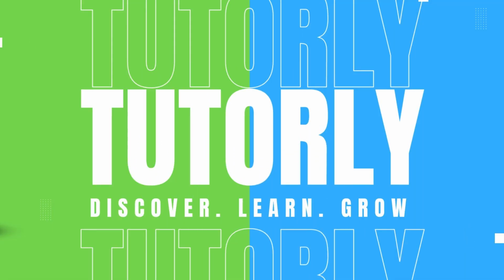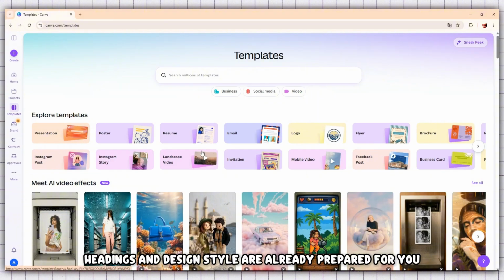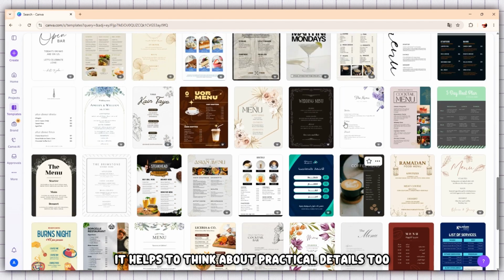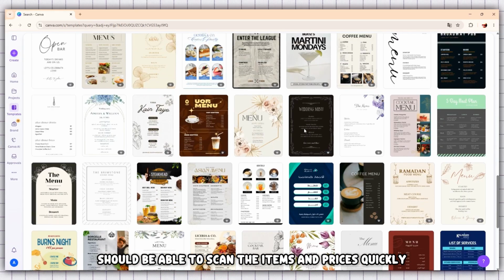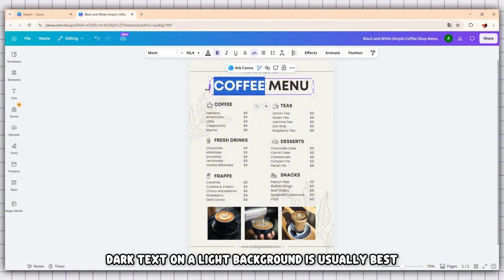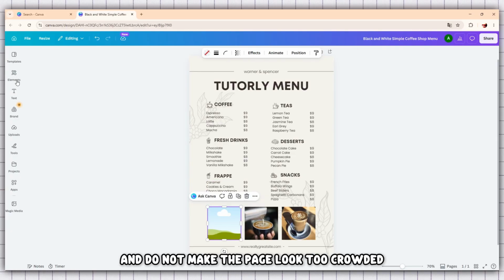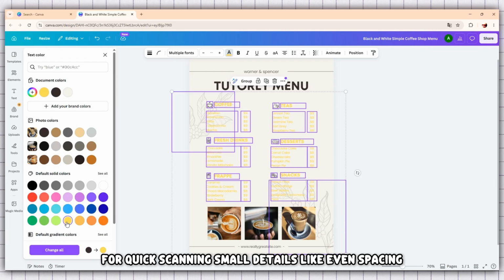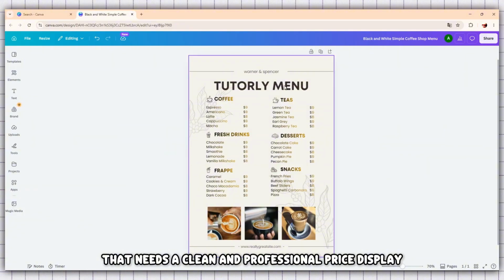How to Create a Menu Using Templates in Canva (2026 Guide)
Learn how to create stunning menus using Canva templates in 2026. This tutorial will guide you through the process of designing amazing menus with ease, perfect for restaurants, cafes, and any food establishment. Discover the latest Canva features and templates to take your menu design to the next level. Whether you're a beginner or an experienced designer, this video will show you how to create professional-looking menus that will impress your customers. Get ready to elevate your menu design game and make a great impression on your audience. With Canva's user-friendly interface and extensive template library, you'll be able to create menus that are both visually appealing and effective. Watch now and start creating amazing menus with Canva templates in 2026.